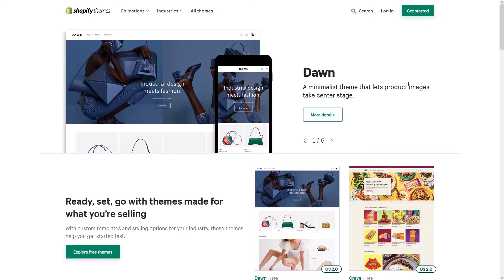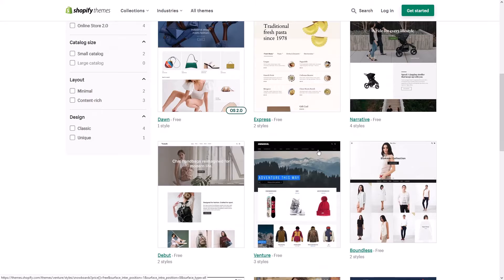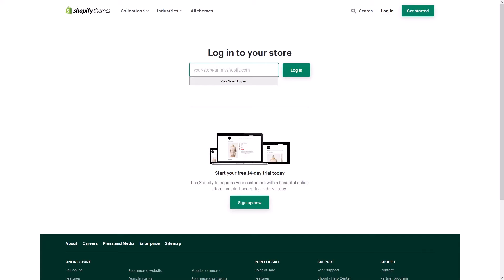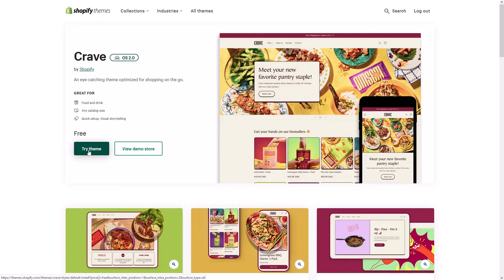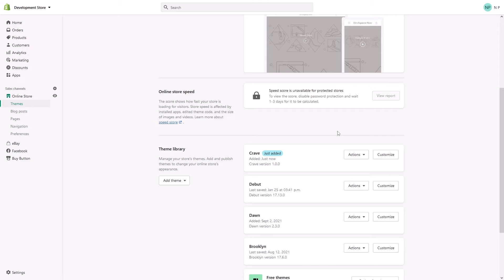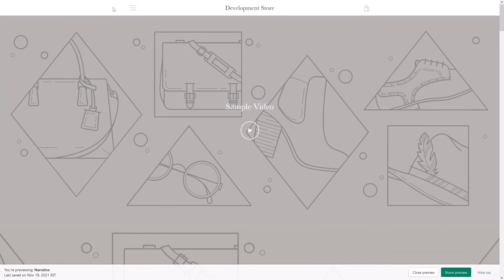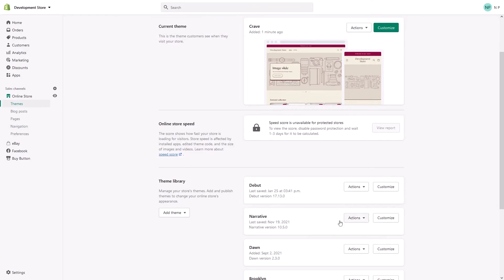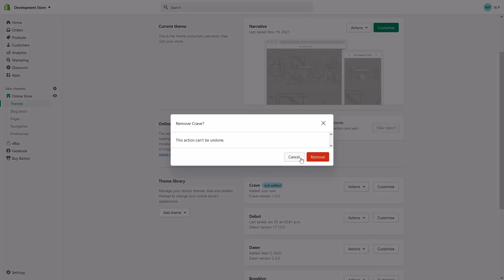Shopify Tutorial: How to Add a FREE Theme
In this Shopify tutorial, Nick demonstrates how to add or install one of many FREE themes directly from the Shopify Theme Store